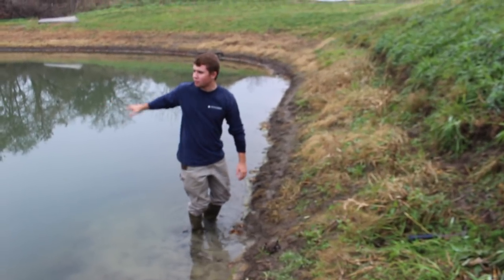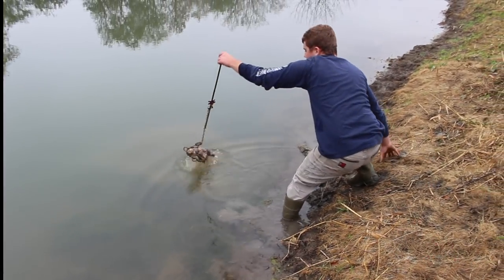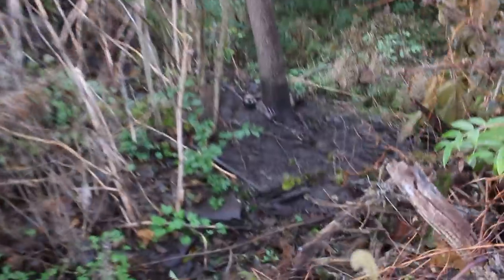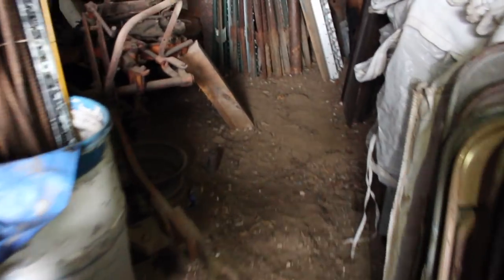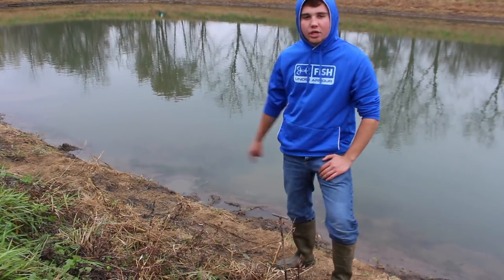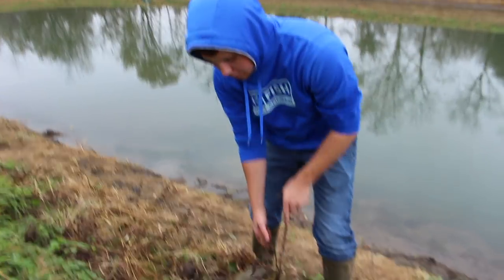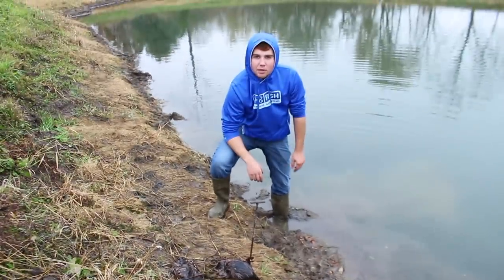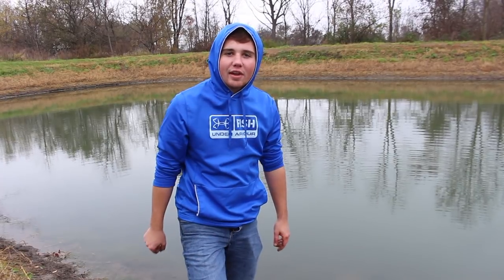A Small Pond Nightmare : DESTRUCTIVE Muskrat Trapping 2017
Trapping problematic muskrats that are destroying the foundation of this beautiful pond.

These types of traps are called conibears and kill them right on impact. The raccoon was caught in a dog proof trap which doesn't allow dogs to get caught...hence the name.